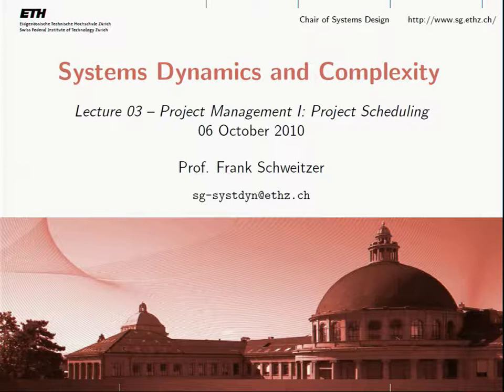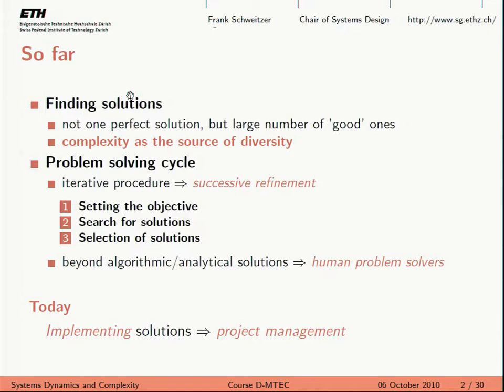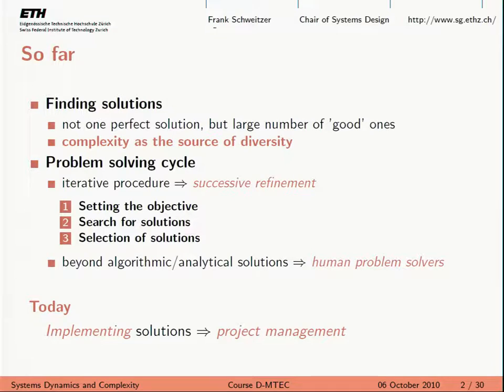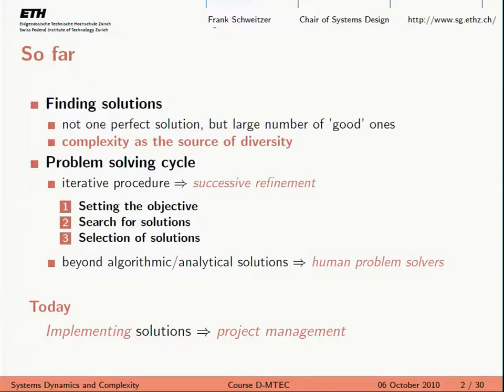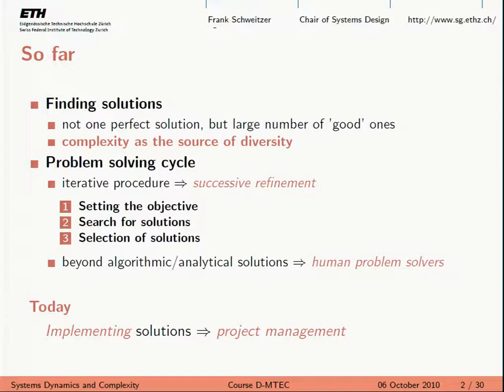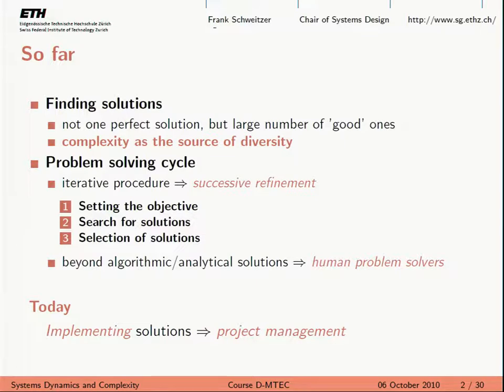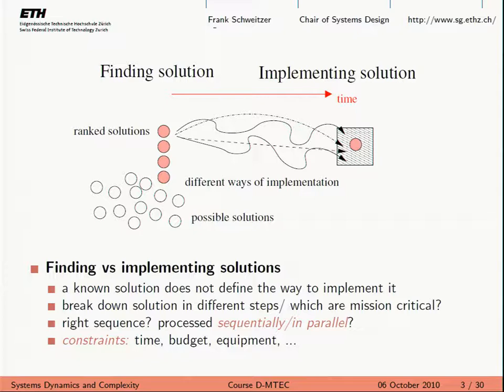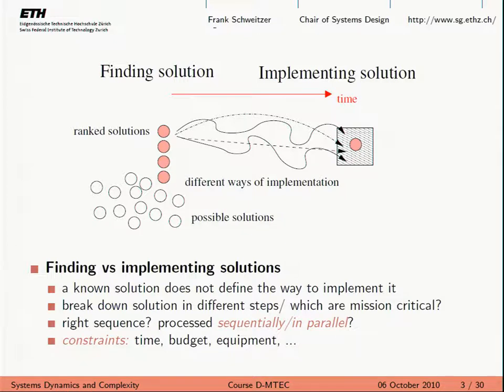ETH Lecture 03. Project Management I: Project Scheduling (06/10/2011)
Course: Systems Dynamics and Complexity (Fall 2011) from ETH Zurich.